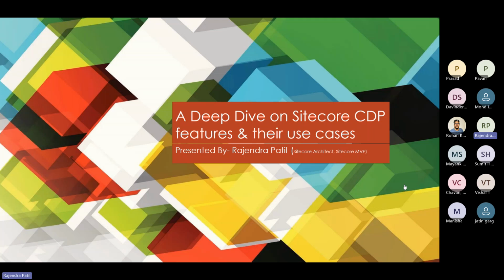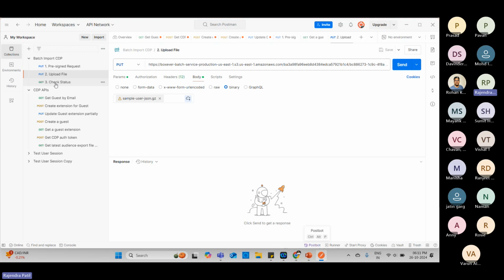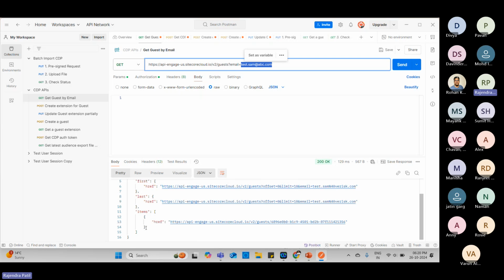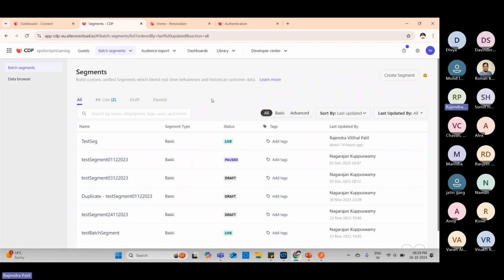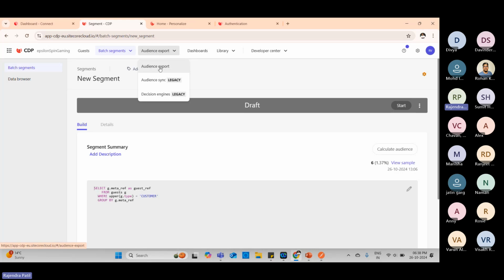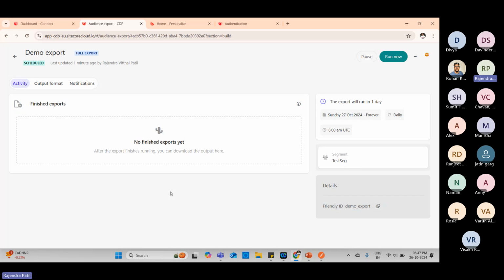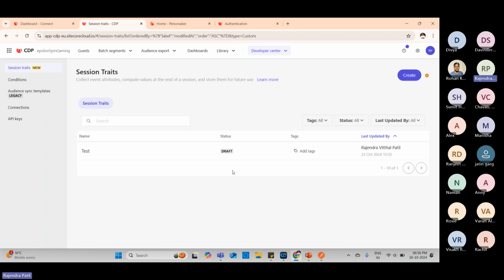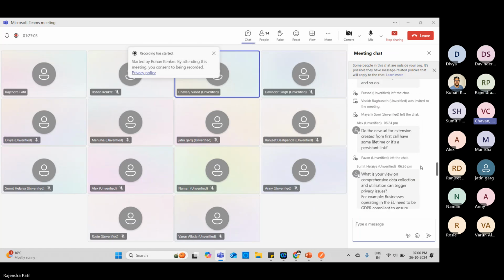Update Deep dive on Sitecore CDP features and use cases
This event was powered by Techxot Software. Do join us for the next SUG Pune session and stand a chance to win Amazon Gift Vouchers worth Rs. 2500/-.

Rajendra Patil walked us through the below agenda:
1. Migration strategy for User data and their preferences in Sitecore CDP
2. Walkthrough on CDP APIs integration and demo using postman
3. Heads up on upcoming AI(Stream) usage in CDP and Sitecore search